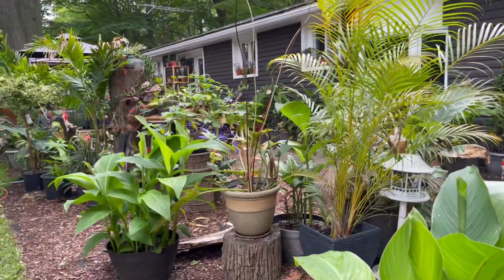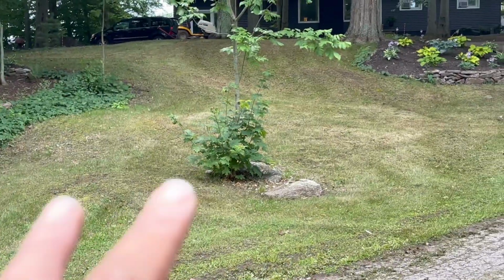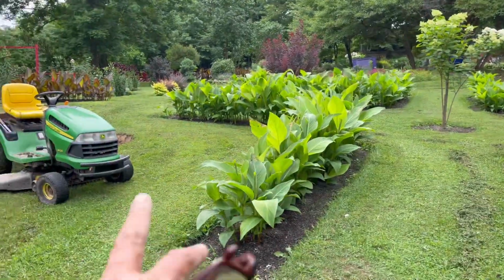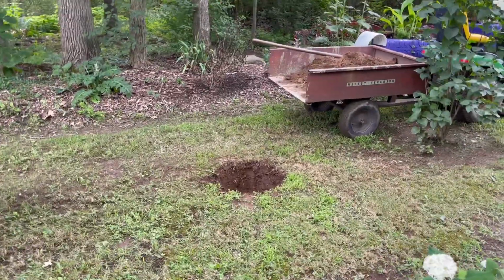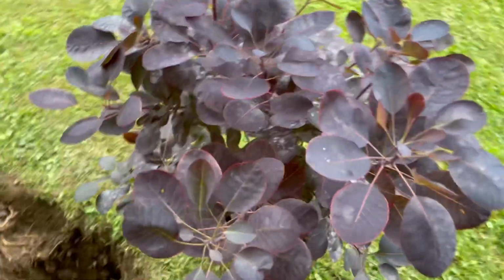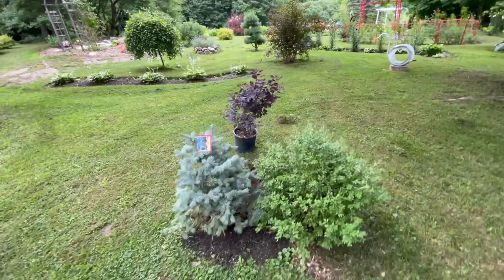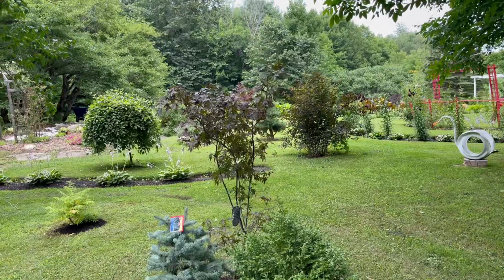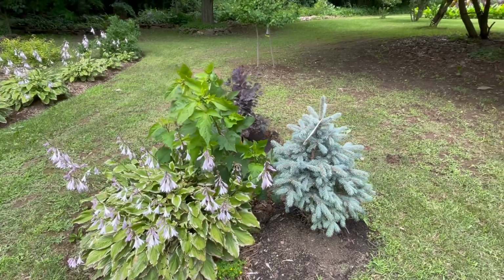Planting 6 smoke bushes and 3 Japanese Maple trees to add some colour color to our garden